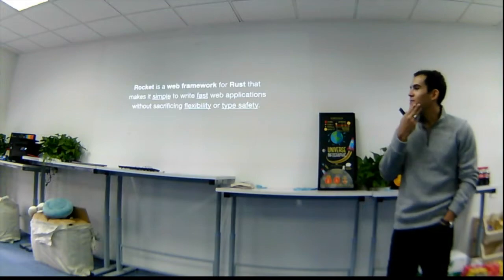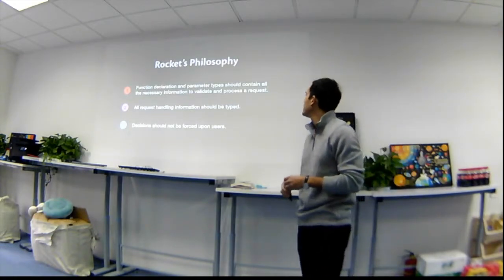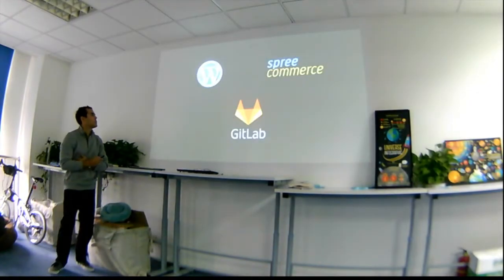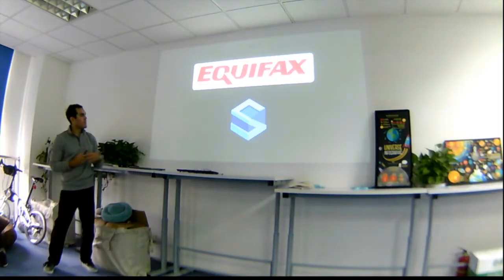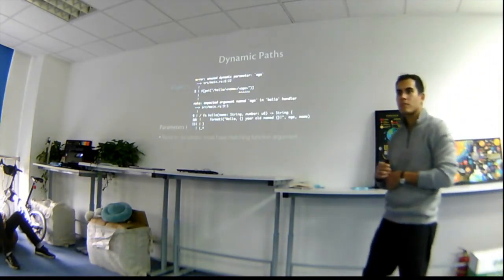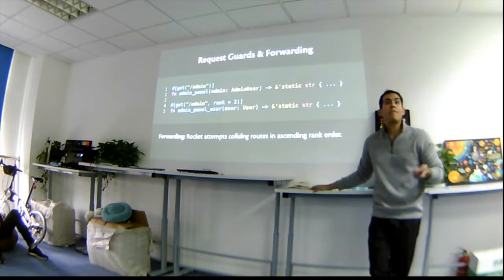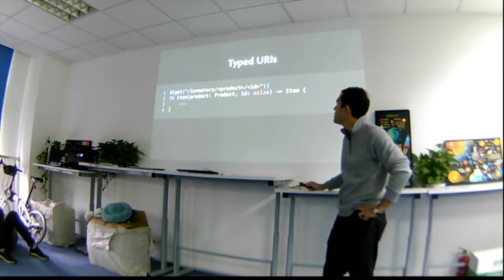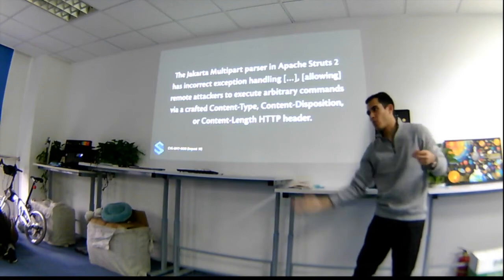Rust Meetup in Beijing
On October 21st, 2017, we kicked off our meetup series. Sergio Benitez was together with our friends at PingCAP Infra Meetup.Intro to Rocket, a Simple, Fast, Type-Safe Web Framework for Rust from Sergio Benitez, Enjoy~